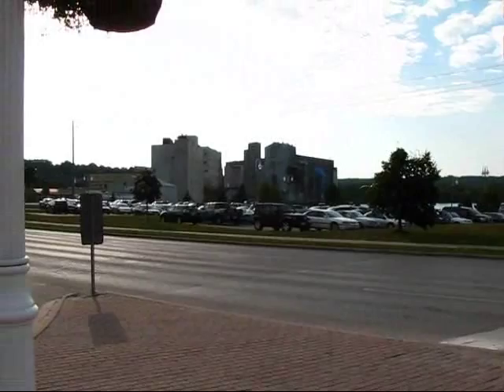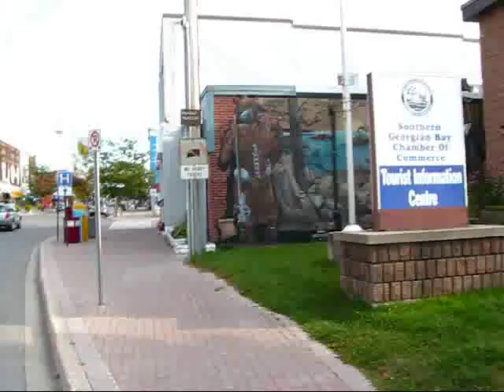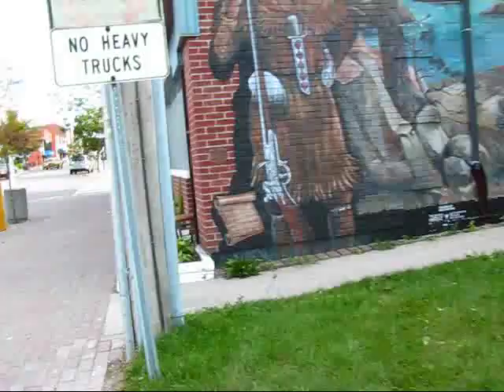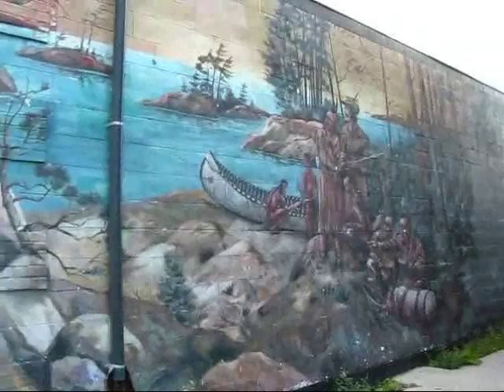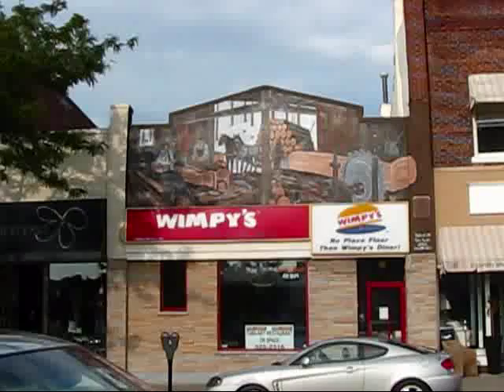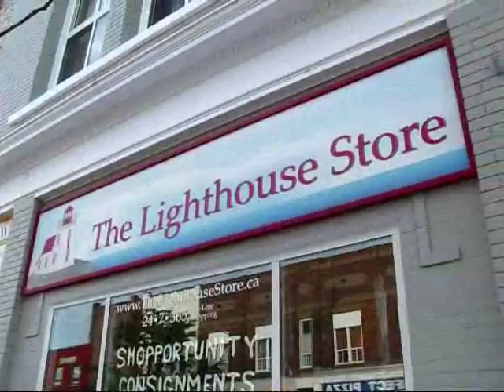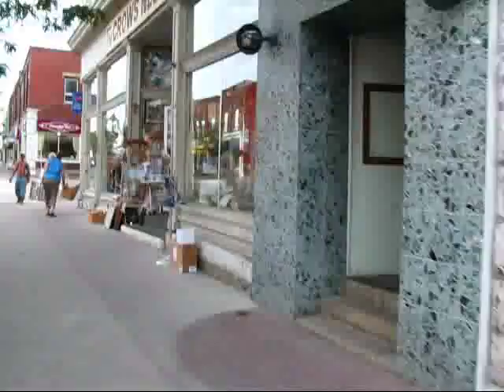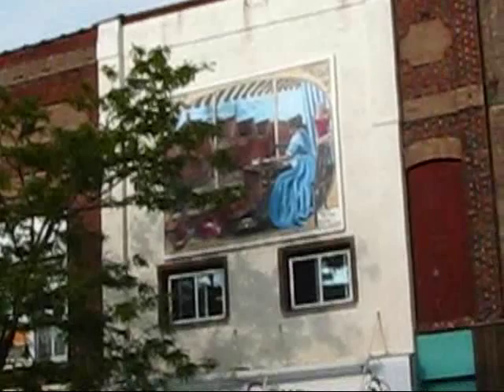Ontario Travel: Shops on King Street in Midland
Late summer, early fall is a perfect time for touring Ontario. As the trees are slowly starting to change colours, the beauty of the Ontarios landscapes and waterways starts to really shine.

A gorgeous day greeted me on September 5, 2009 as I linked up with one of my friends to do a driving tour of eastern Georgian Bay. After heading north on Highway 404 and a scenic drive on Yonge Street, we went north on Highway 400 and made our first stop in Port Severn.

This town is located on the Trent-Severn Waterway, a 386 km long canal and waterway system that connects Lake Ontario with Georgian Bay which is part of Lake Huron. The entire system consists of 44 locks, 39 swing bridges and 160 dams. Port Severn also features a swing bridge, which has, however, been taking out of commission because of its deteriorated and rusty state. The Trent-Severn Waterway has actually included by National Geographic as one of the 500 most interesting Journeys of a Lifetime.

Construction started in 1833 but it would take until 1920 until a boat could actually travel the whole route. While originally used as a transportation route for a variety goods, today the Trent-Severn Waterway is operated by Parks Canada and dedicated to recreational use only.

Honey Harbour, not far away from Port Severn is a small waterfront community that features many vacation homes and marinas. The Delawan Resort is a well-known waterfront spa and resort in Honey Harbour and attracts many Torontonians for weekend getaways. As we were enjoying our picknick, we were watching the many boaters and seadoo riders that were plying the waters in Honey Harbour.

From here we drove south to Midland, a town of about 16,000 residents on the southeastern shores of Georgian Bay. Originally founded in 1871 as the terminus of the Midland  Railway of Canada, the town started to grow in the late 1800s as the shipping, lumber and grain industries brought prosperity to this town.

One of the towns main attractions are its dozens of murals, painted by local artist Fred Lenz. The largest one including the huge Millenium Mural that is painted on the huge grain silos in Midland Harbour. The main street with its many small shops has been nicely beautified in the last few years and is now enhanded by historically inspired street lighting and numerous large planters with flowers. Nearby is the Jesuit mission of Sainte-Marie among the Hurons, which is today a living museum that illustrates missionary life in the 17th century. The Martyrs Shrine commemorates five missionaries that were martyred during the Huron-Iroquois Wars.

Less than 15 minutes away is Penetanguishene, a small town of about 9,500 people . Settled as early 800 AD by the Huron natives, it was first visited in the early 1600s by European explorers. In 1793, John Graves Simcoe visited the area and designated it for development as a naval base. A road connecting it with Barrie and Toronto was started in 1814 and in the 1840s, a large number of families migrated to Penetanguishene from Quebec, attracted by the cheap and fertile land.

Georgian Bay is a great destination for a getaway from Toronto, and I thoroughly enjoyed this Saturday in the countryside.